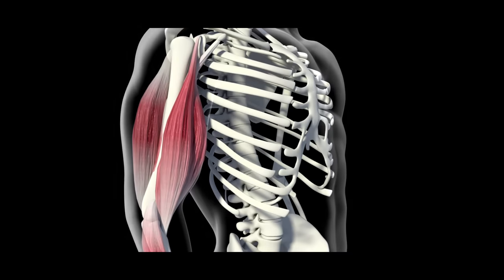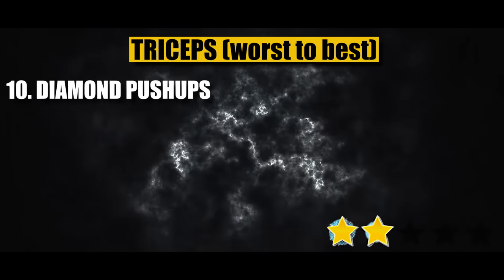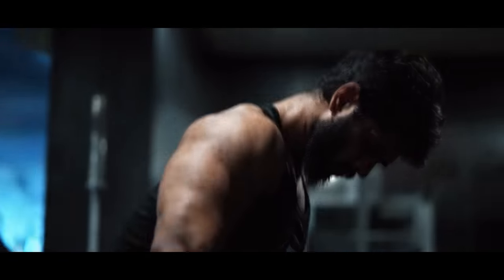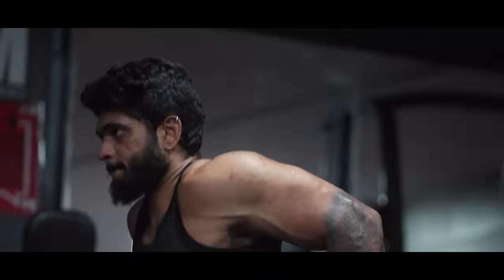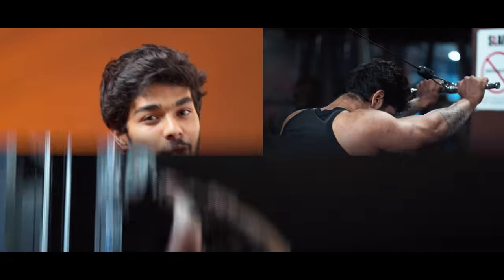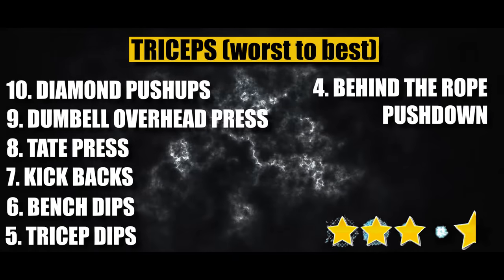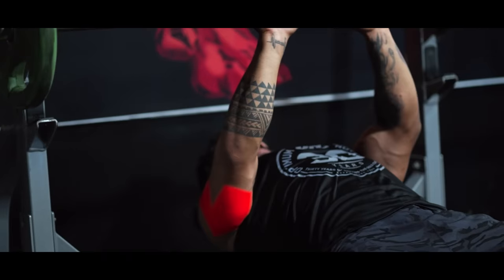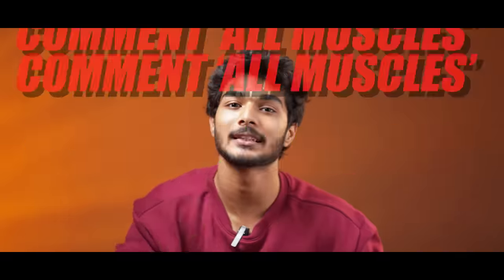10 “TRICEPS” Fitness Workouts In The World, Ranked From Worst to Best! | Tamil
Special Credits For Triceps : @vishal_560 (Instagram!)

Hey guys, In today’s video.. I have discussed in detail about different triceps workout and I’ve ranked them from worst to best, hope y’all like this series. Cheers 🍻